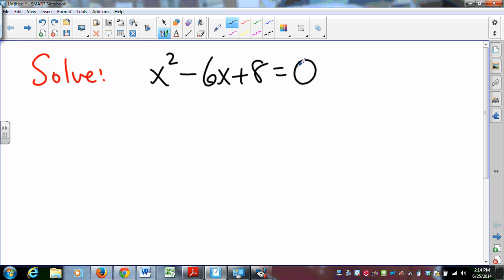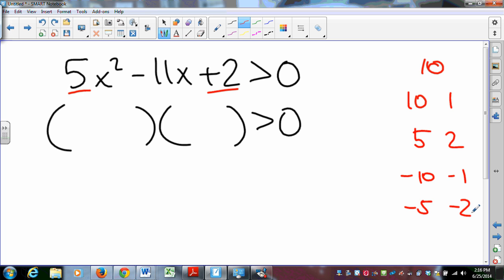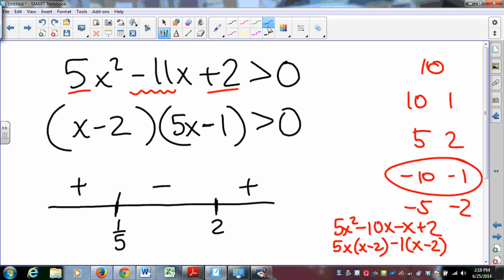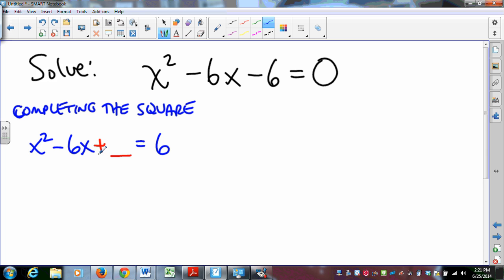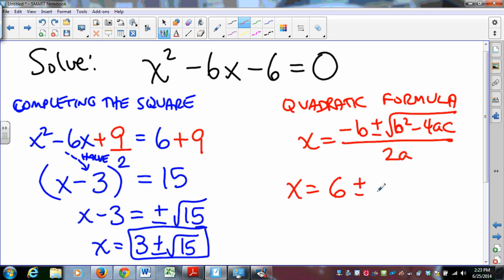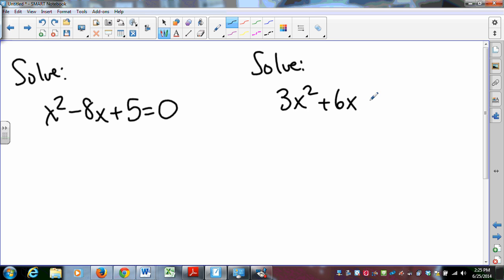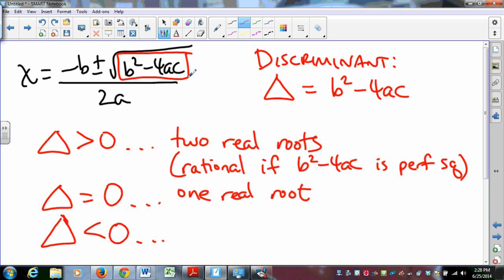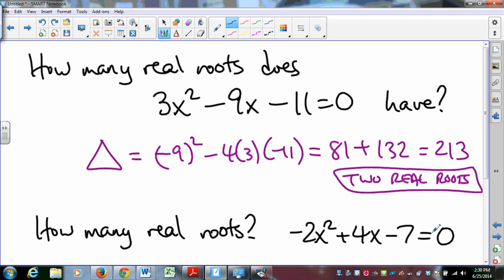OSCBoston Pre-IB Math Review - Quadratics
This video describes the process of solving quadratic equations, which is very useful in IB Math courses.